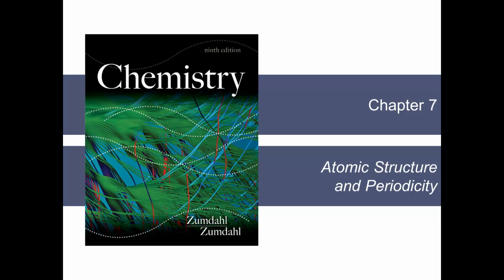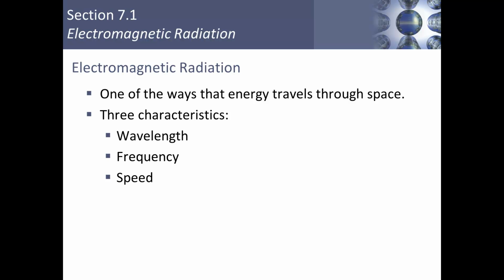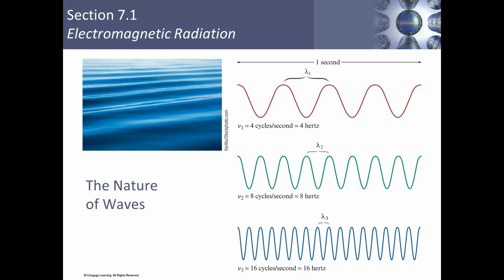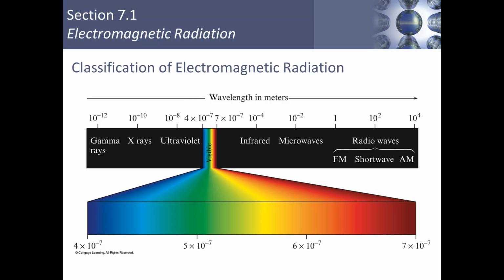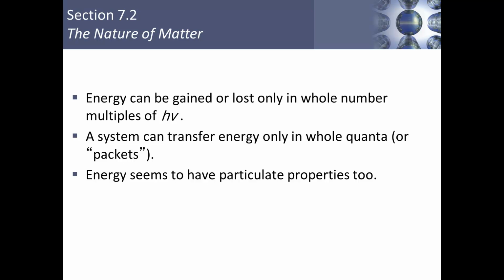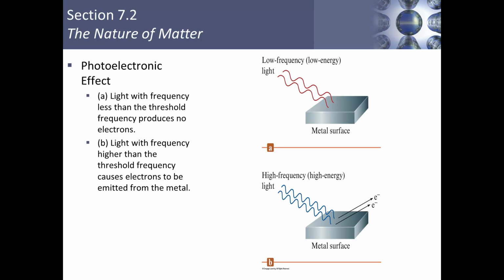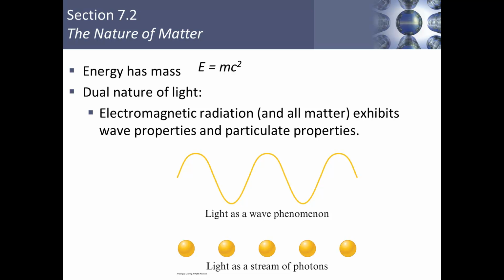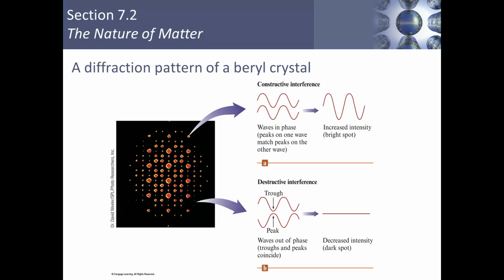Lecture29(7.1-7.2)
7.1 7.2